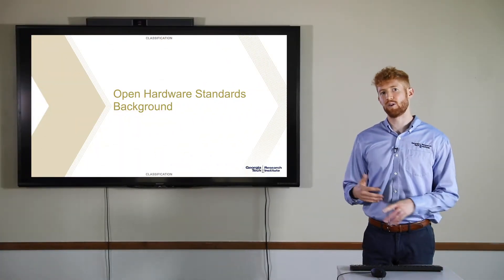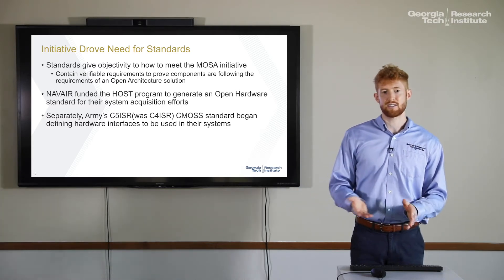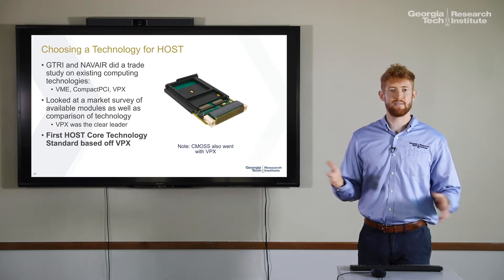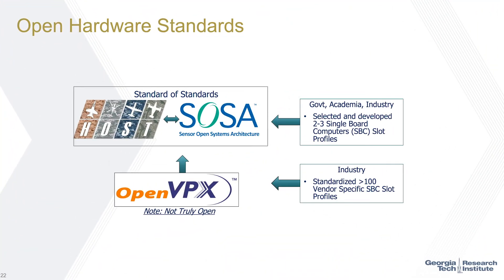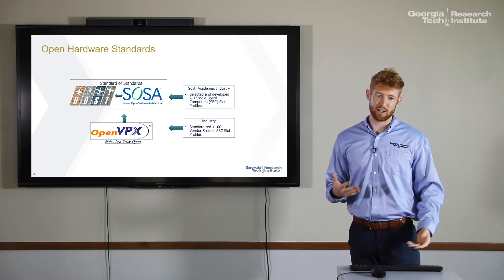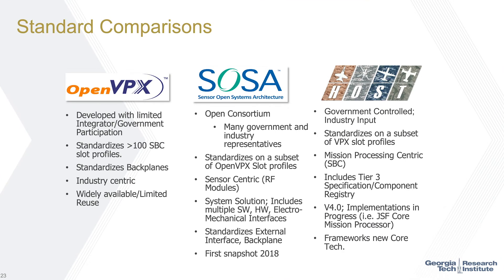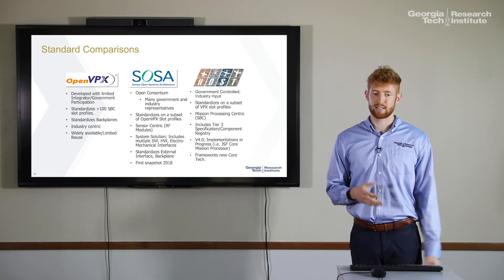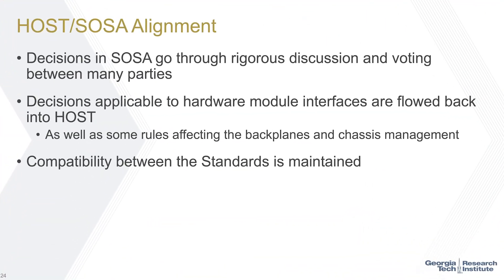HOST and the Evolution of Open Architecture Standards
This video describes how HOST, and other Standards, came to be, as well as compares and contrasts a few of the popular standards (HOST, SOSA, OpenVPX, CMOSS) in the military embedded computing space.  Though the standards have come out of different branches of the military, there is now tri-service alignment between them, further increasing the ability for components to be reused across systems leading to an even greater increase in the economies of scale.  The video also introduces the HOST Architecture and Framework and some of the important HOST documents.